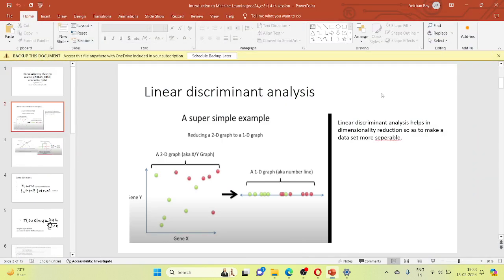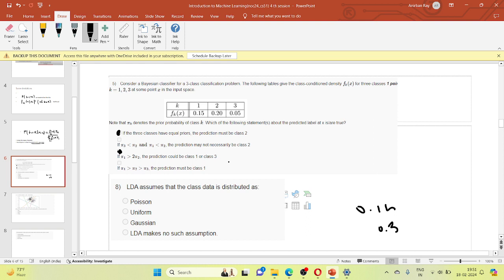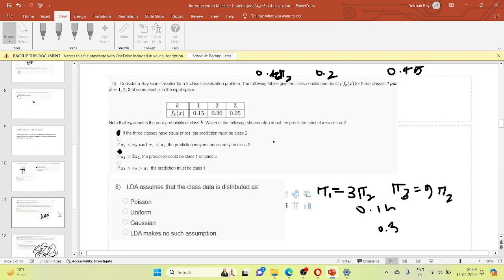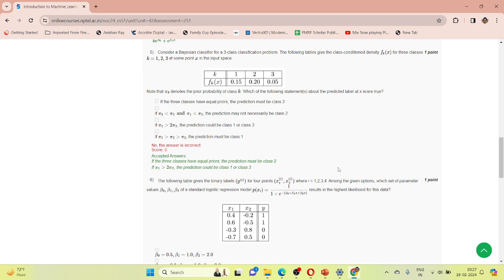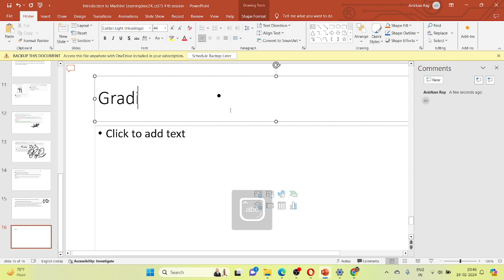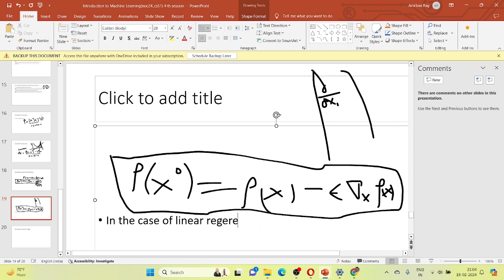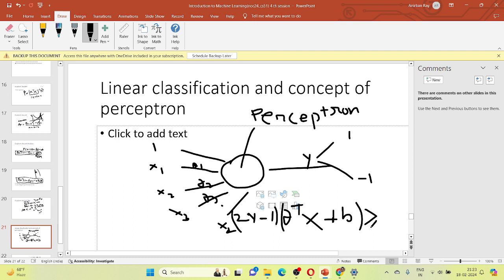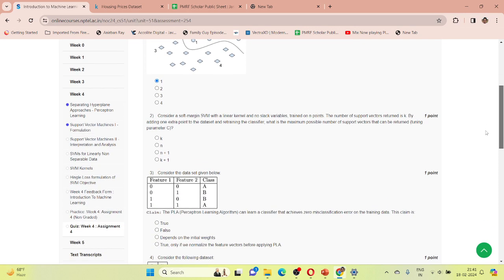Linear discriminant analysis, Gradient descent, Perceptron, Introduction to SVM